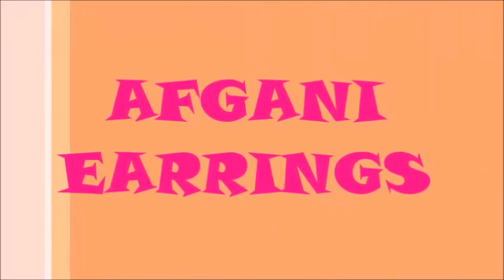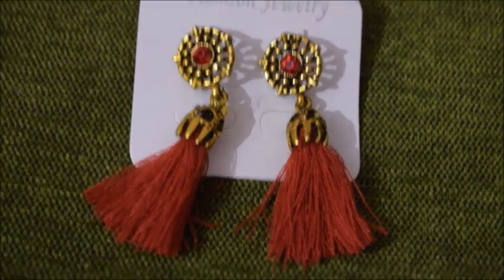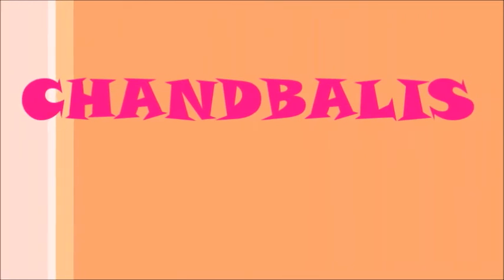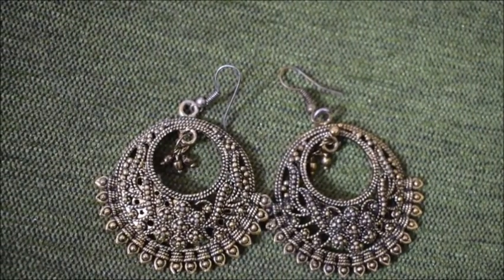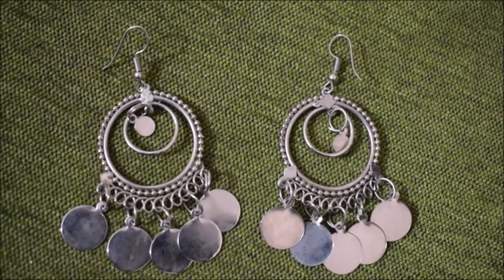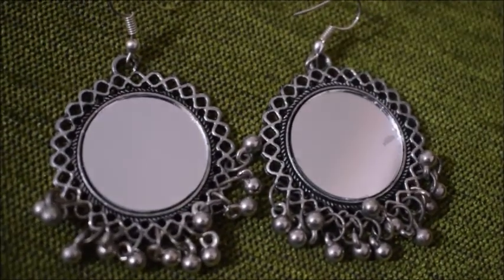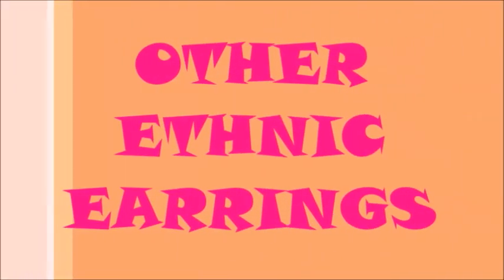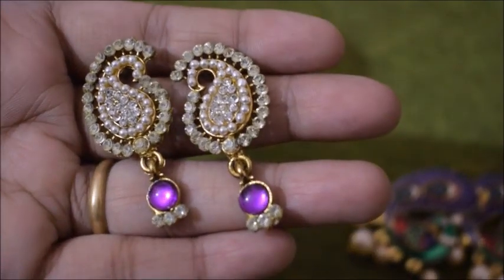ETHNIC EARRINGS COLLECTION AND STYLING || ETHNIC JEWELRY TRENDS TO FOLLOW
Hello everyone
This is Vandana Sahoo. I am currently staying in Kolkata.
This channel is about DIY's , fashion, lifestyle, my travel dairies, baby and some day in my life videos..
hope you all love watching them.